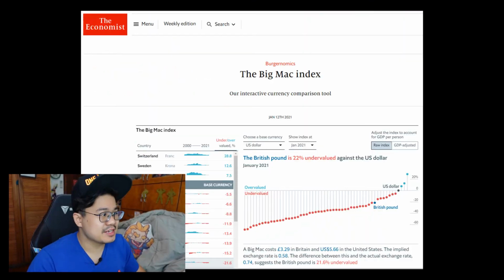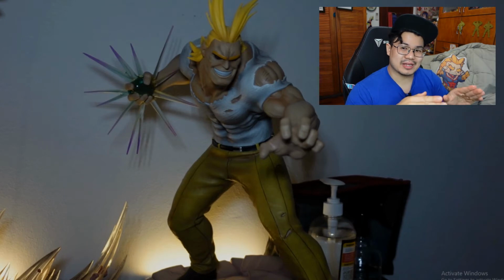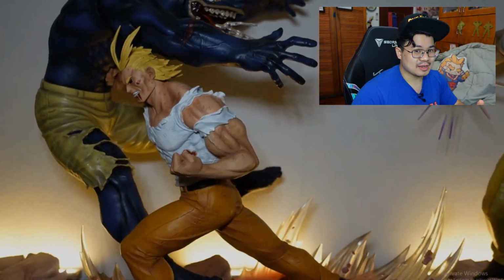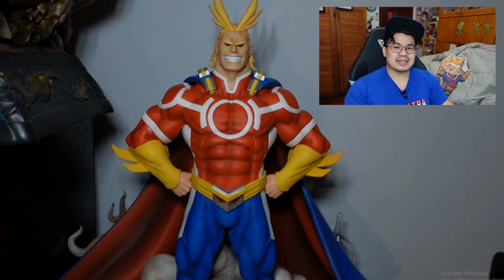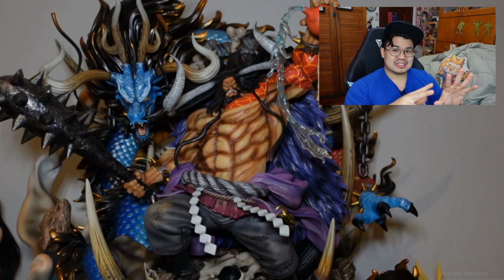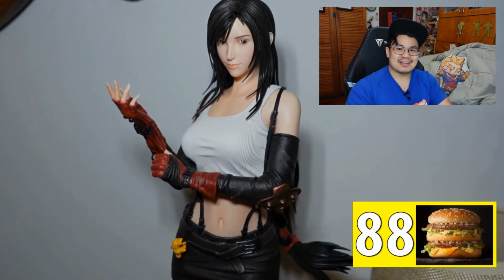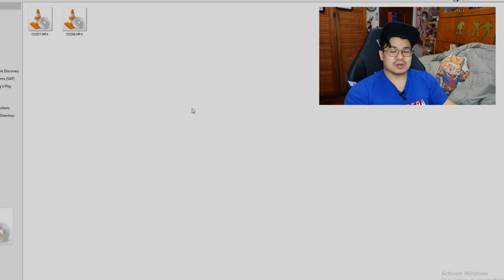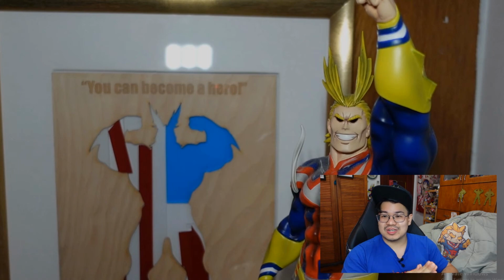How many BIG MACs can I get for my ENTIRE STATUE COLLECTION?!?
Hey Otaku Peeps!
How's your 2021 going?!?

Here's a video to answer the question of how many BIG MACs, I can obtain for my ENTIRE Statute Collection!

Timestamps:
@0:00 Introduction
@1:53 How I'm going to base the BIG MACs Price Point from
@2:36 Statue showcase and Big Mac Breakdown
@11:31 After showcase thoughts
@12:08 JUMP TO HERE for the breakdown of BIG MACs
@13:55 TOTAL Number of BIG MACs

If you enjoyed the video, feel free to Drop a LIKE for plenty more unboxing videos and otaku nonsense!